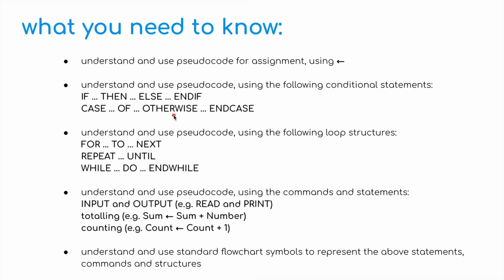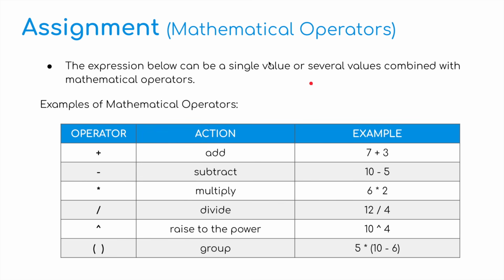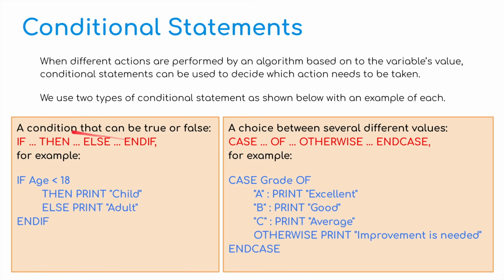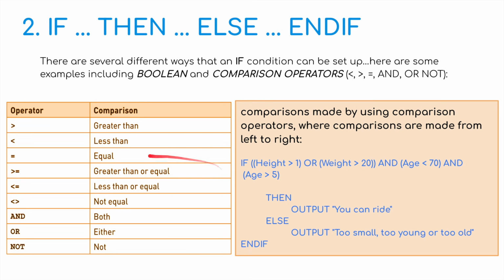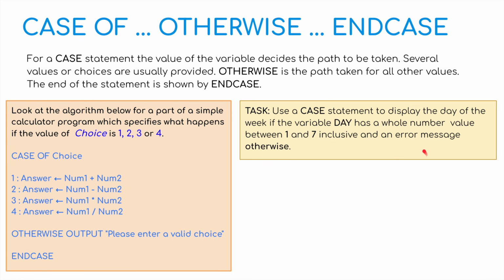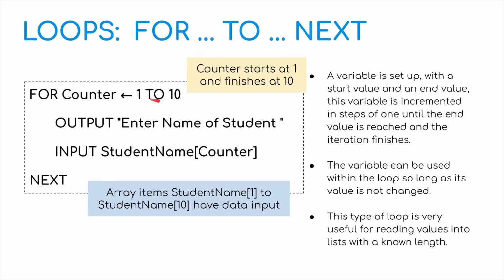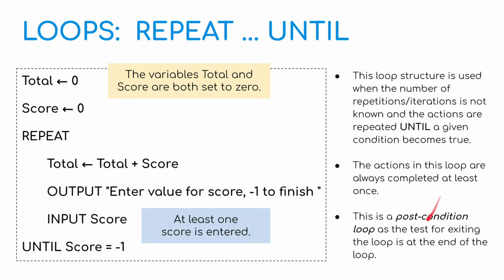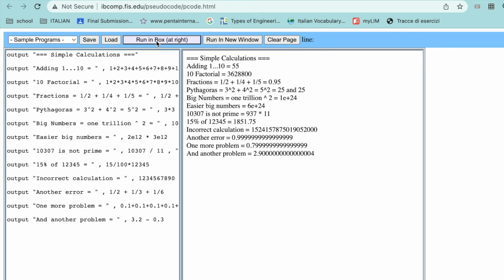IGCSE Computer Science 2023-25 ​​- Topic 7: Video 2b - PSEUDOCODE Part 1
In computer science, pseudocode is a plain language description of the steps in an algorithm or another system. Pseudocode often uses structural conventions of a normal programming language, but is intended for human reading rather than machine reading. It typically omits details that are essential for machine understanding of the algorithm, such as variable declarations and language-specific code.

My channel primarily looks at the Computer Science across the Key Stages of the British and International Curriculum. I have also included a series of videos which cover each topic from the Syllabus for the 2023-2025 Cambridge IGCSE. There are also examples of how to best answers exam questions from both papers 1 and 2 of the iGCSE.

🤩 Thank you so much for your support... it means a lot! 😍
If you wish help out in keeping the caffeine flowing so that the channel keeps growing

VIDEO to support  Computer Science Syllabus
Cambridge IGCSE™ (9–1 0984) (A*-C  0478)
For exams in 2023, 2024 and 2025.

Cambridge IGCSE Computer Science helps learners develop an interest in computational thinking and an understanding of the principles of problem-solving using computers. They apply this understanding to create computer-based solutions to problems using algorithms and a high-level programming language. Learners also develop a range of technical skills, and the ability to effectively test and evaluate computing solutions.

Studying Cambridge IGCSE Computer Science helps learners appreciate current and emerging computing technologies, the benefits of their use and recognise their potential risks. It provides an ideal foundation for progression to Cambridge International AS & A Level and is valuable for other areas of study and everyday life.

To Support:
Paper 2 – Algorithms, Programming and Logic
Written paper, 1 hour 45 minutes, 75 marks
This question paper consists of short-answer and structured questions set on Topics 7–10 of the subject content.
All questions are compulsory, and candidates answer on the question paper.
The questions require candidates to have practical programming experience.
Knowledge of programming language syntax is not examined; in all cases the logic is more important than the syntax.
This paper assesses all assessment objectives, AO1, AO2 and AO3, and assesses the full grade range, A* to G.